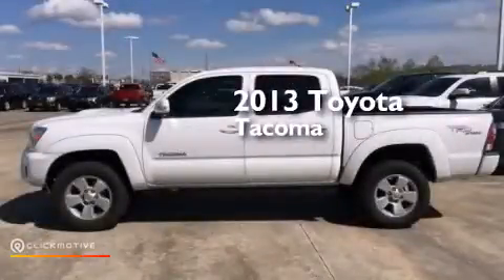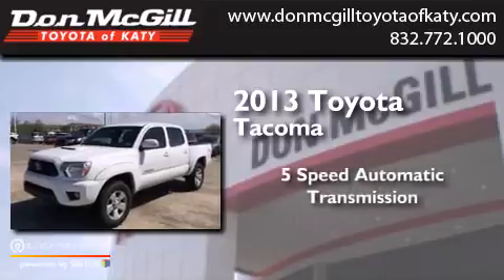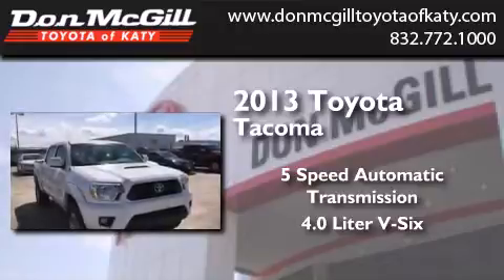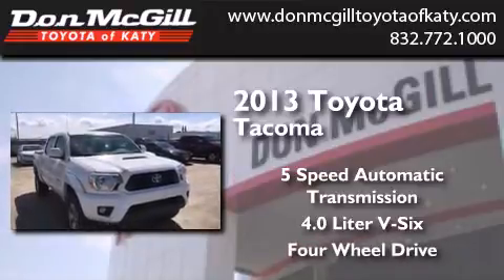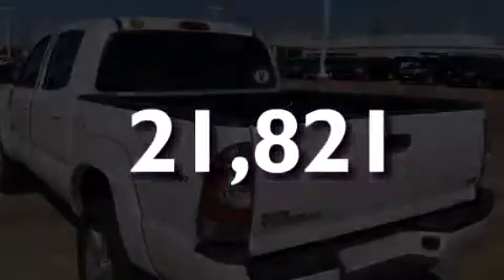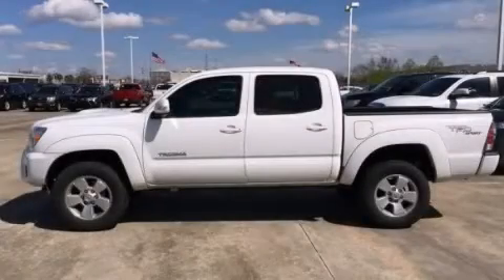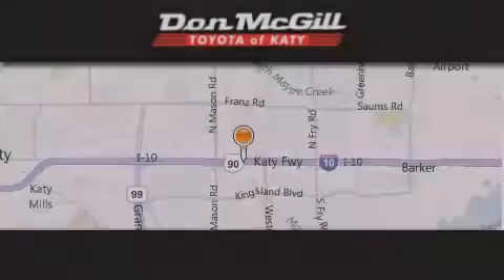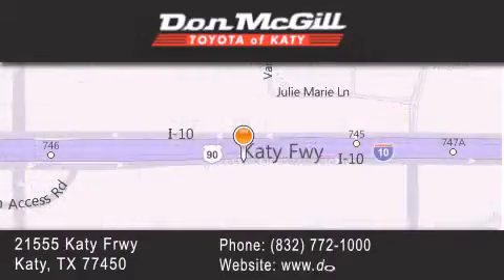Used 2013 Toyota Tacoma Katy Texas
We've been honored to serve the Katy Texas area , we promise that your experience at our dealership will exceed your expectations ! Year : 2013 Make : Toyota Model : Tacoma Engine : Gas V6 4.0L/241 Trans . : Automatic Exterior : Super White Miles : 21,821 Stock : K58111 Don McGill Toyota of Katy - GST 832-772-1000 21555 Katy Freeway Katy , Texas 77450 Used 2013 Katy Texas